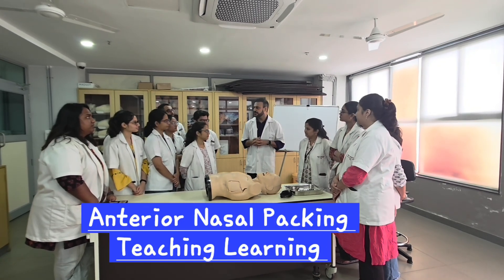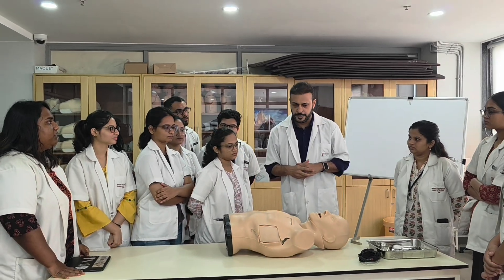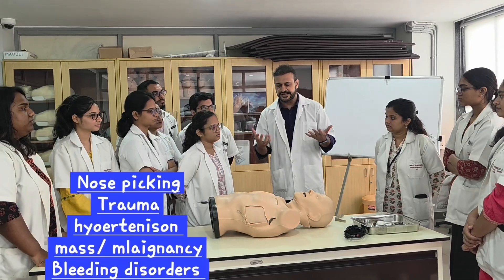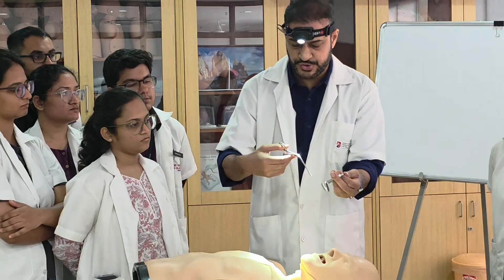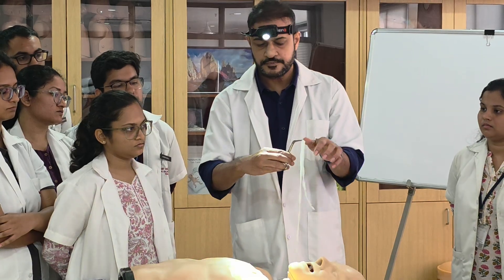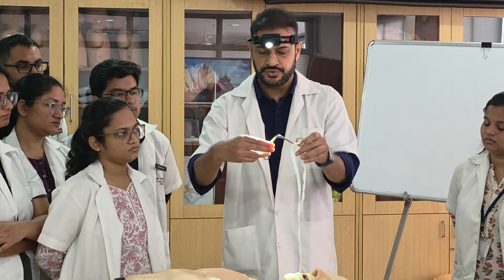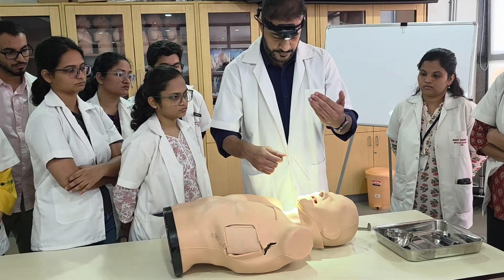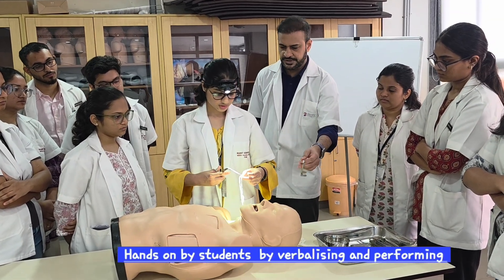ENT Practical Skills: Anterior Nasal Packing for MBBS and PG students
In this educational session, we demonstrate the step-by-step procedure for Anterior Nasal Packing, an essential skill for medical interns and students in managing epistaxis (nosebleeds).
​What you will learn:
​Initial management of a patient with epistaxis [00:27].
​Common causes of nasal bleeding, including trauma and hypertension [01:07].
​Preparation of equipment: Thudicum nasal speculum, Tilley's forceps, and ribbon gauze [03:36].
​Correct technique for layering gauze to ensure effective hemostasis [05:26].
​Post-procedure assessment and when to consider posterior nasal packing [07:21].
Next is video on ear csom history takijg how to make it better so it rocekt fires in this exam time

Anterior Nasal Packing is a skill part of CBME curriculum for IMG MBBS.
other video on anterior nasal packing and posterior nasal packing are also there in the previous videos